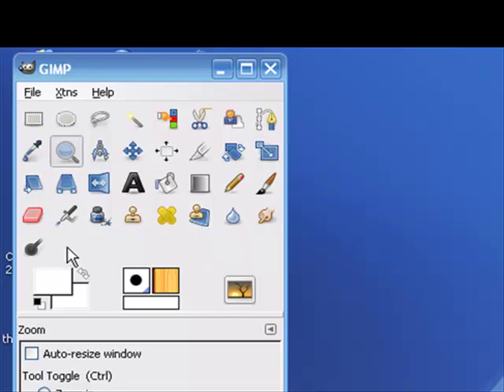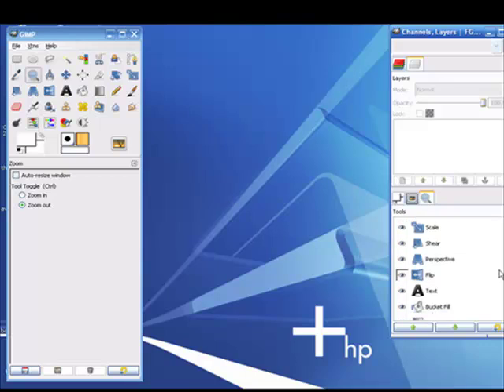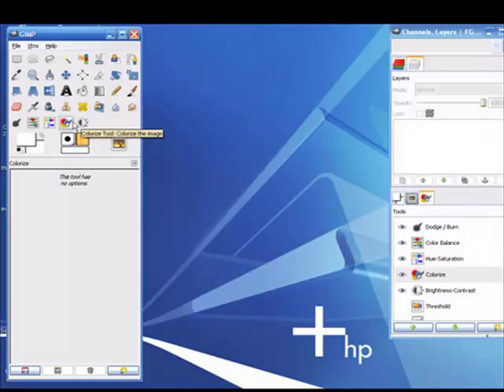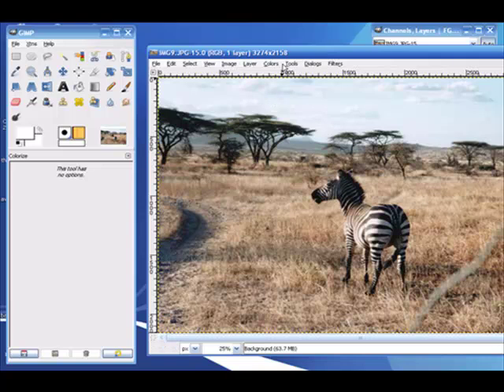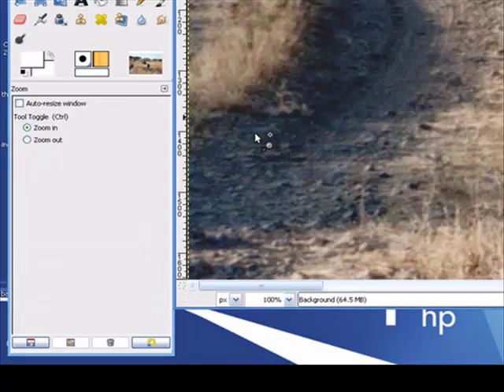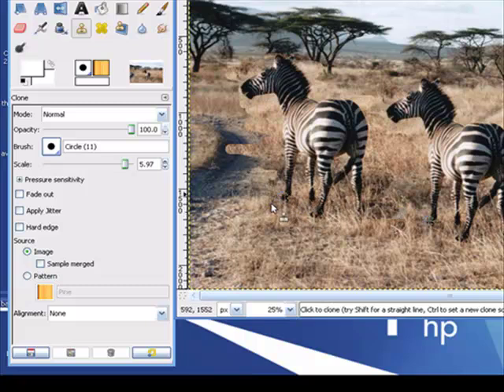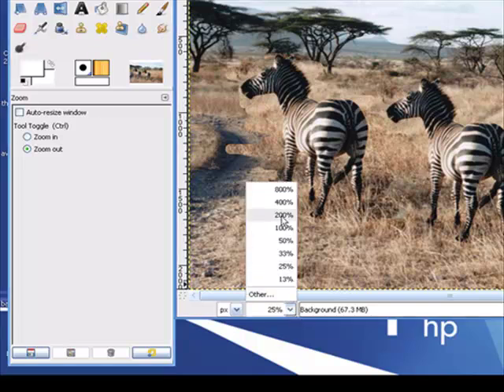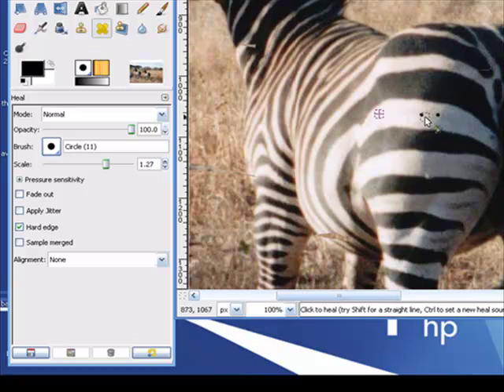The Gimp - Video 20 - How To Use These 6 Brush Tools - 15.47 Minutes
Utilize the last 6 Brush Tools and work more with your digital pictures like removing the "red eye" or touching up a mole on someone's face. If you work with digital pictures then you will love this video and these tools.